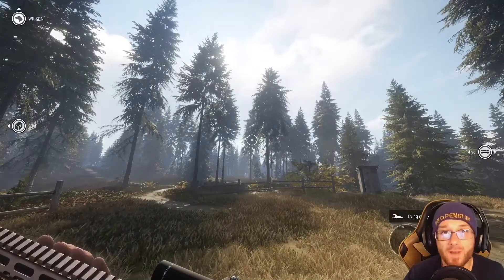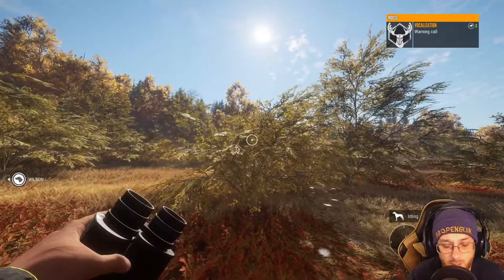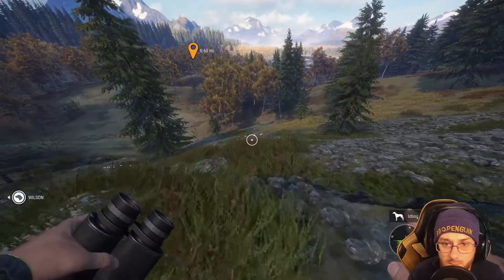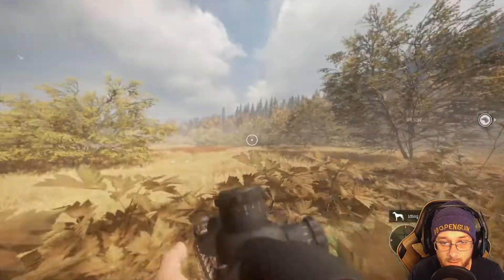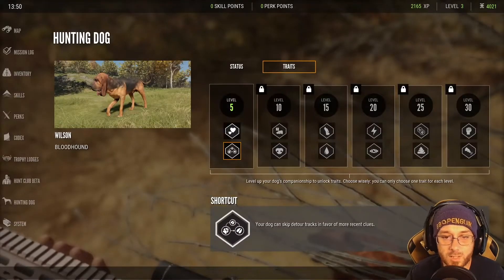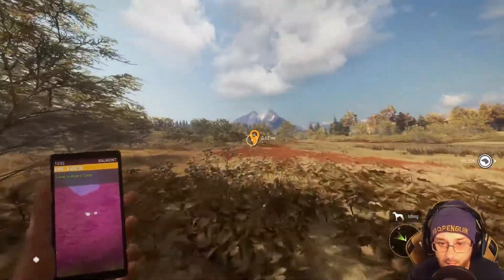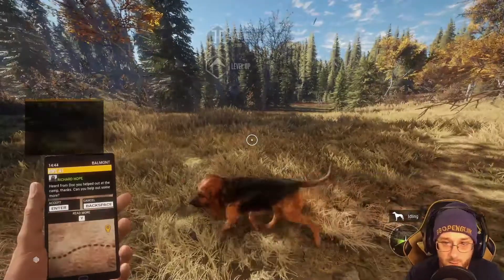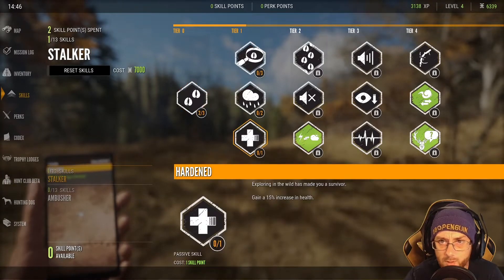How To Become A Hunter: Episode 1 (Black Bear & Deer Kills)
How To Become A Hunter: Episode 1 (Black Bear & Deer Kills) This is a tester episode for community feedback on a new Hunter call of the wild series.